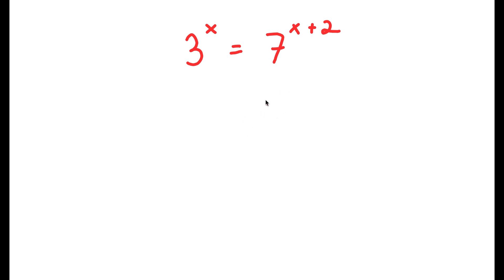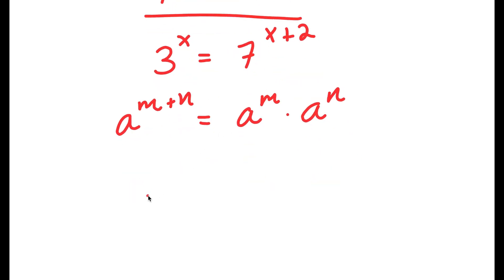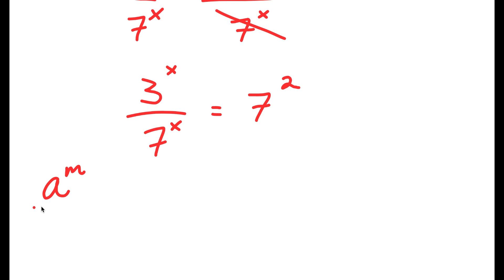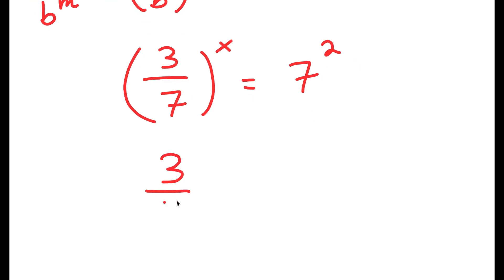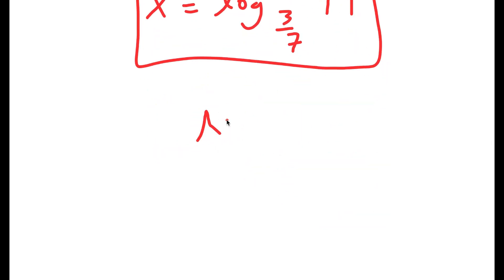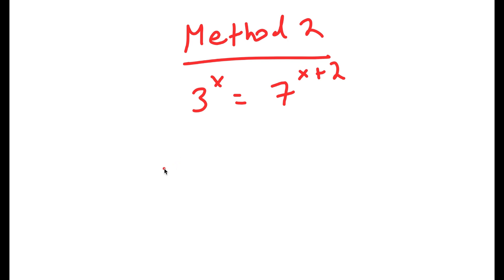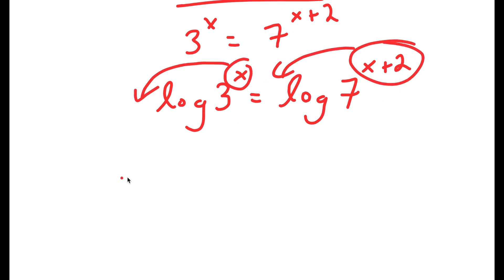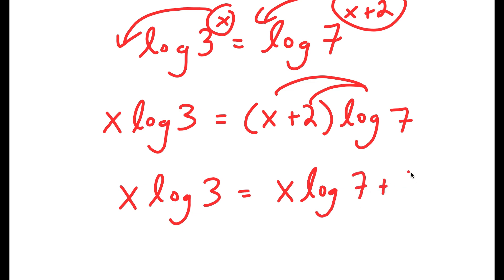A Nice Algebra Equation | X=?